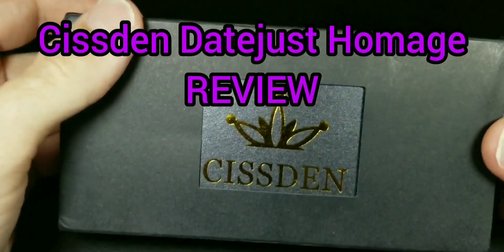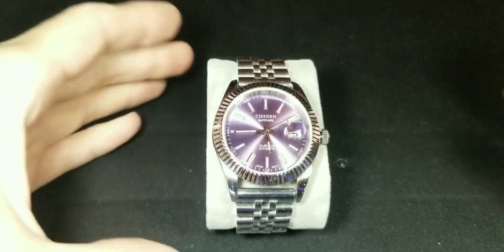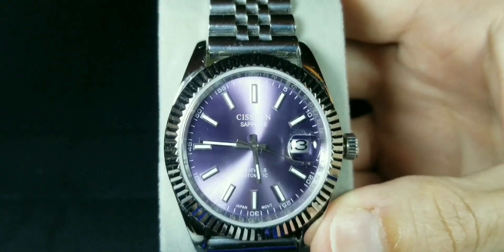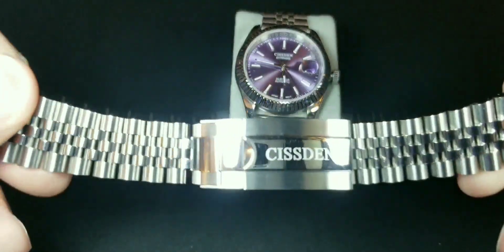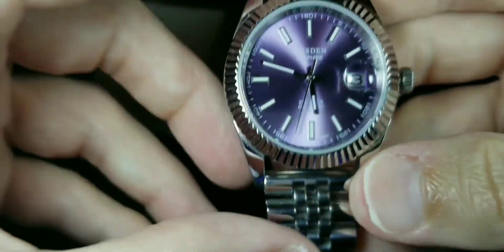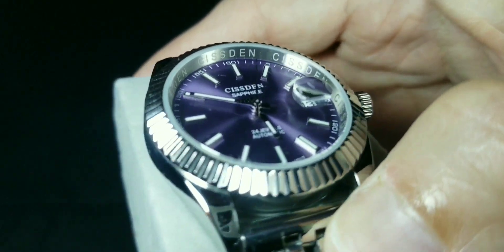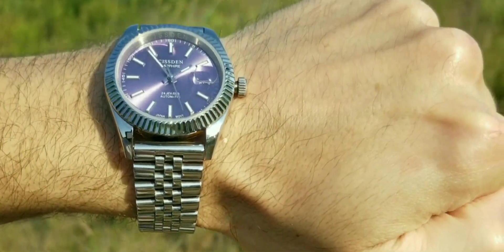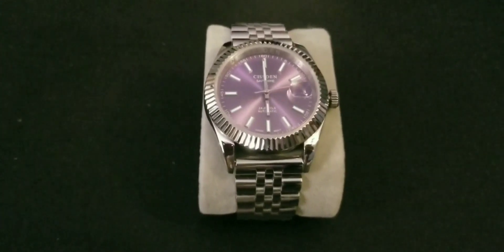Cissden Review (Rolex DateJust Homage) | Beautiful Purple Dial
In this video, I review the Cissden DateJust Homage in the unique purple dial option!

If you have any questions about the watches, dont be shy!

This is only the 3rd review so I'm trying new editing methods, so eventually I'll bring in different segments and filming techniques.

Muscian : Dreamland

Musician : Dreamland